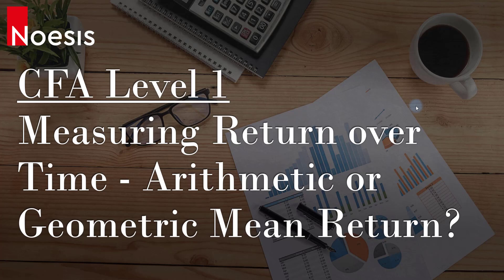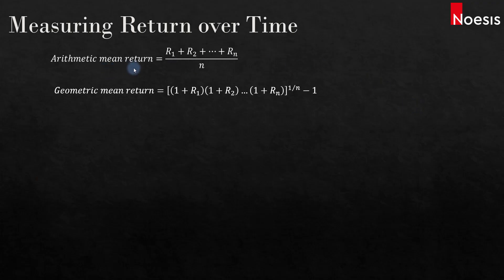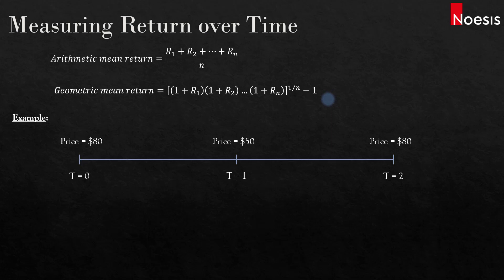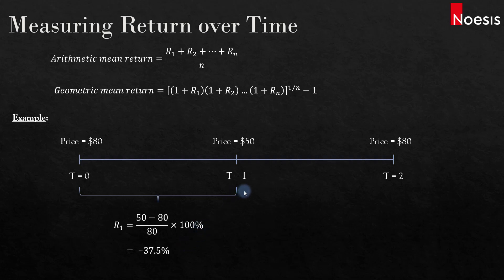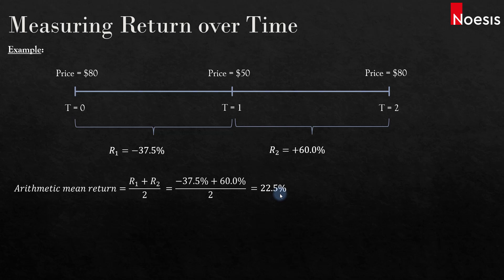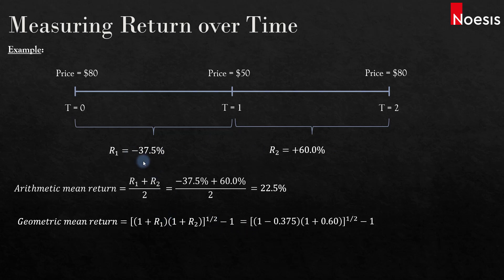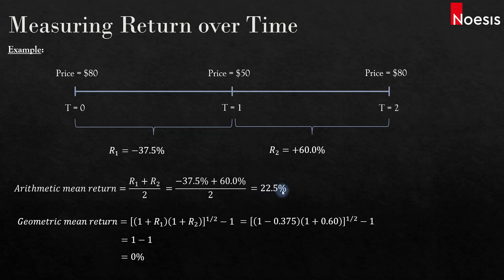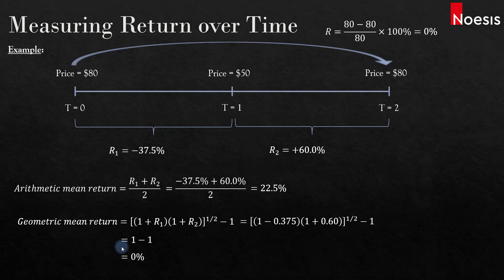CFA Level 1 | Quantitative Methods: Measuring Return over time - Arithmetic vs Geometric Mean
ERRATA:
- At time 1:55, the arithmetic mean return is 11.25% instead of 22.5%.

Topic: Quantitative Methods
Reading: Statistical Concepts and Market Returns

In investments, we frequently average a time series of rates of return on an asset or a portfolio, or compute the average growth rate of a financial variable such as earnings or sales.

If we are investing for a period longer than a year, how should we measure the average return of that investment? This videos examines the use the arithmetic mean return versus geometric mean return.